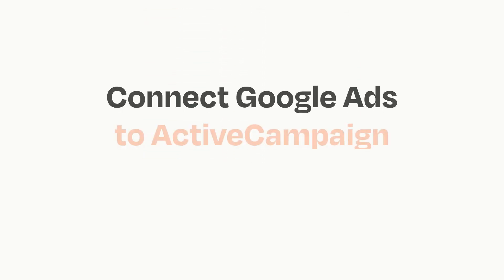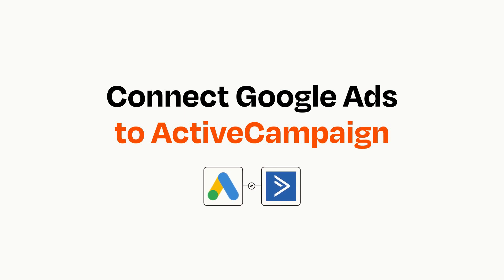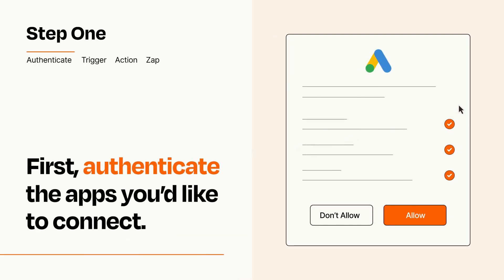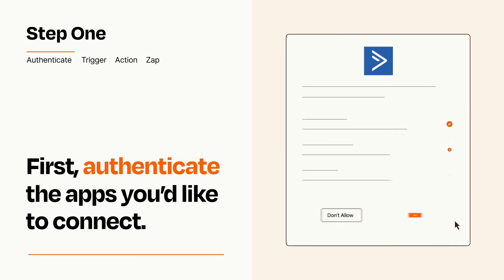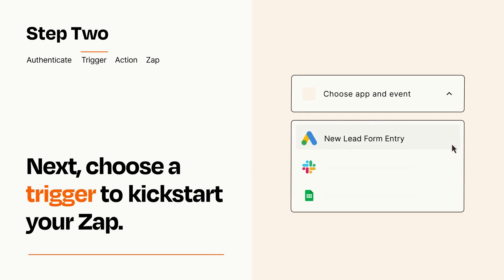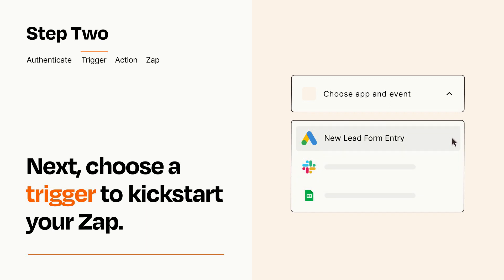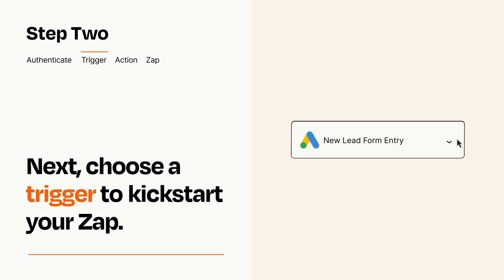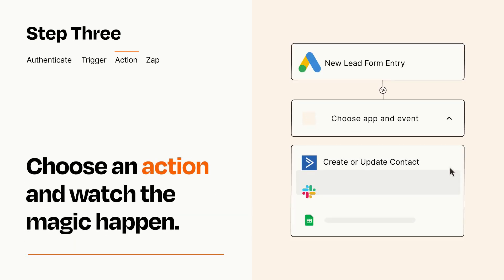How to connect Google Ads to ActiveCampaign - Easy Integration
So you want to connect Google Ads to ActiveCampaign? You can do it with Zapier!